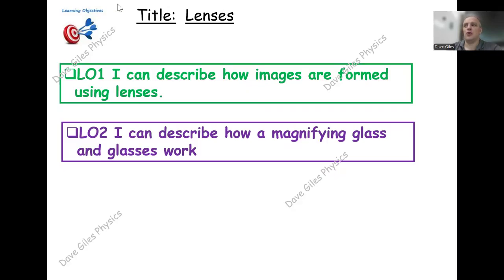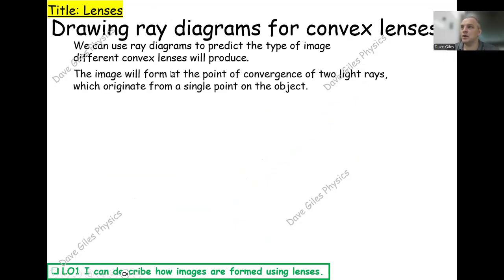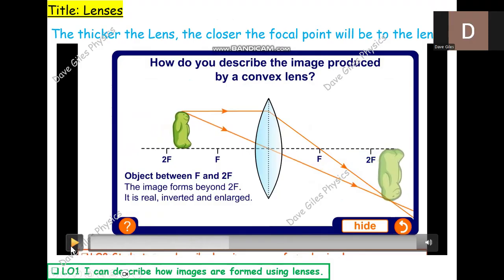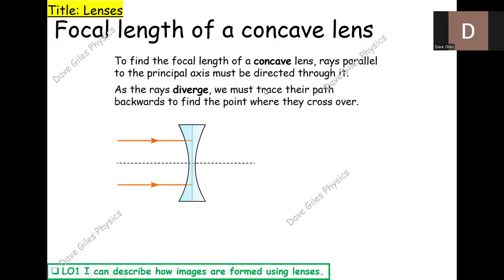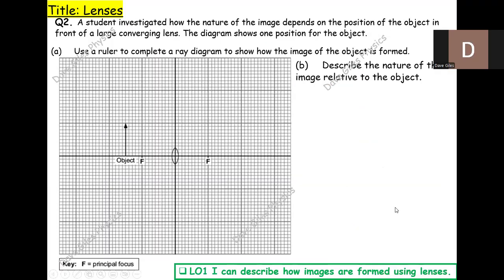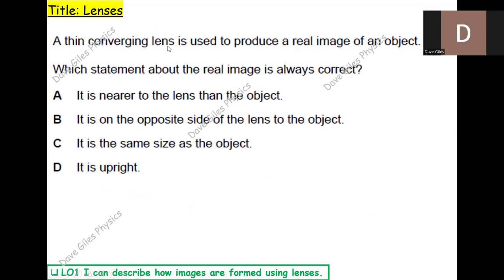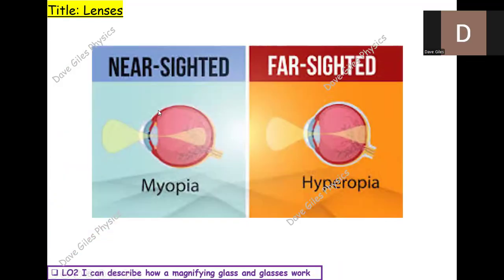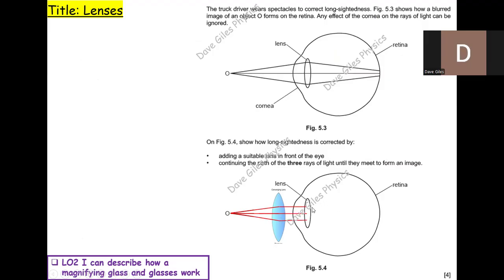Lenses, IGCSE Cambridge Physics (0625) for CIE, P3, Waves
This video is the tenth of Cambridge Physics IGCSE Physics, Unit 3, Waves. It covers concave and convex lenses, the different kind of images they produce and how to construct a ray diagram. The lesson also covers magnifying glasses and how glasses are used to correct both long and short sighted vision.